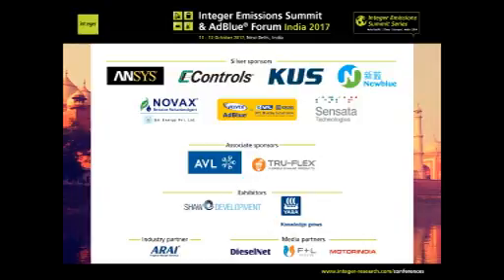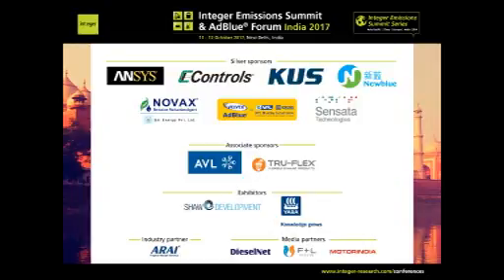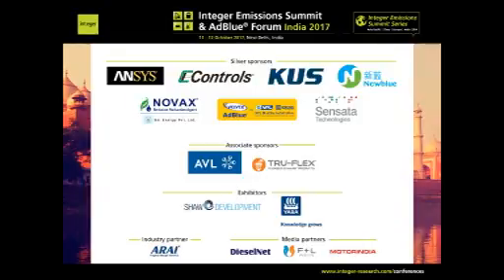14.30 - Panel discussion